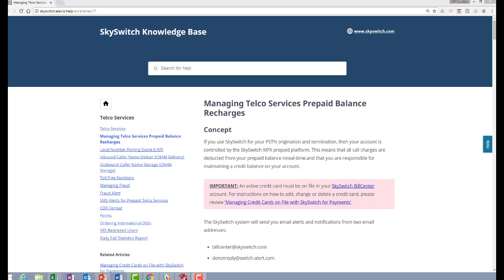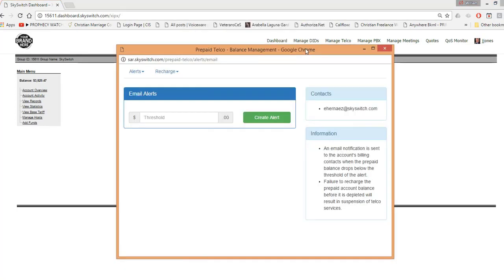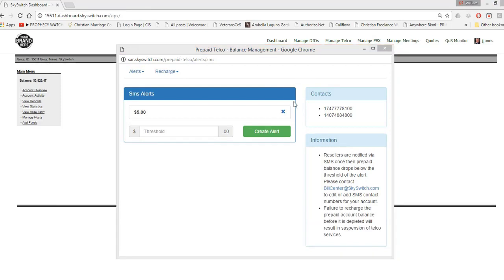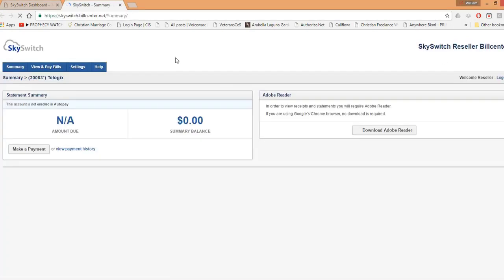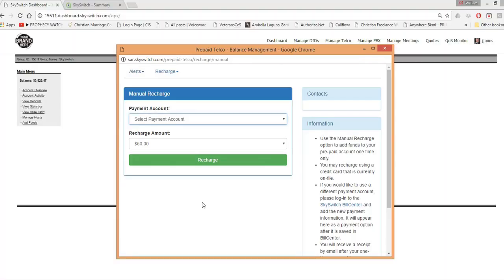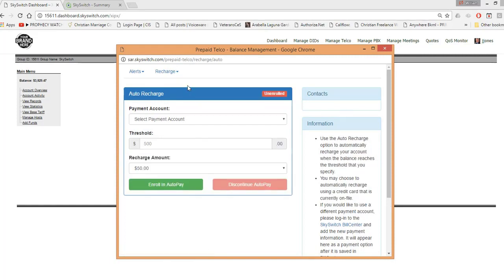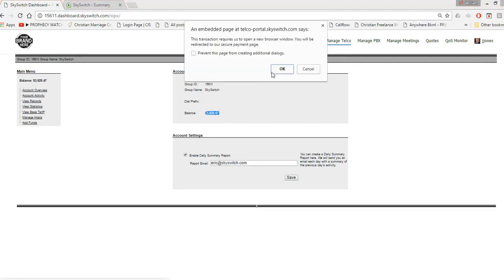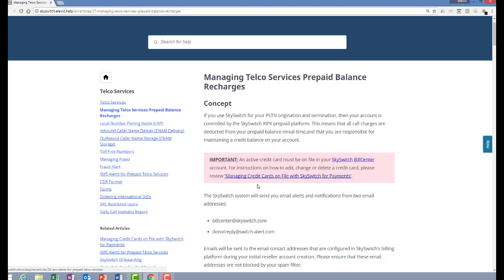Managing the Prepaid Telco Services Account V2.1